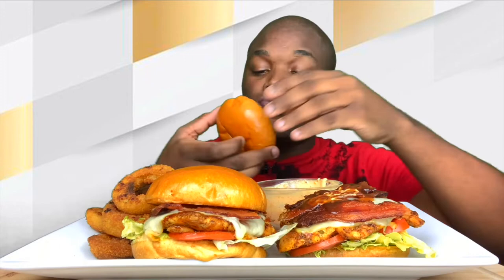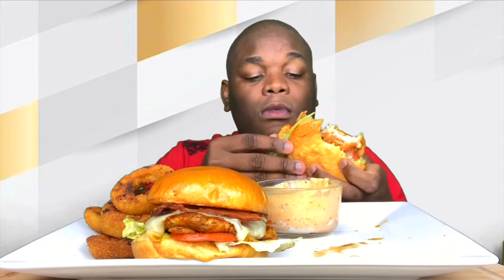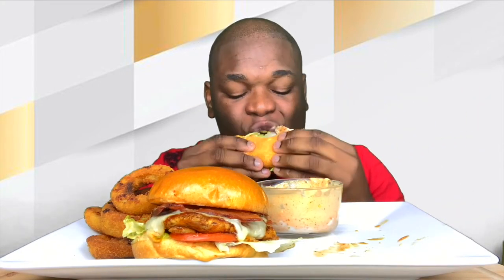BACON GRILLED CHICKEN SANDWICH MUKBANG | ONION RINGS | HOMEMADE CHICK-FIL-A SANDWICH BUT BETTER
Hey guys welcome back to another video, in today’s video I’m having a bacon grilled chicken sandwich with onion rings. This sandwich has grilled chicken, bacon, lettuce, tomato, spicy mayo, cheese and topped with Sauce Dackta Jerk Sauce. This is a copycat Chick-fil-A recipe and it was so good pull up and seat and let’s eat and join the conversation.

*Global Seafoods North America Information*

✔️Address: 1750 112th Ave NE, Ste B221 Bellevue, Washington

Special Thanks to EatcookandliveitupSmile for always hooking up my thumbnail

To order JCZ MERCH check out Jills Comfort Zone Instagram page and send her a DM

Please enjoy the delicious Full Recipe Tutorial and stay for the Mukbangs where you'll be entertained and be empowered and informed. On Saturdays we turn up with the Hot Topics that will leave you informed, entertained and inspired. Thank ya'll for your support on this journey. One Love from The Sauce Doctor aka (Jamaican Singing Chef) given to me by Eating with K Cotton.

N E W   V I D E O S  A FEW DAYS A WEEK